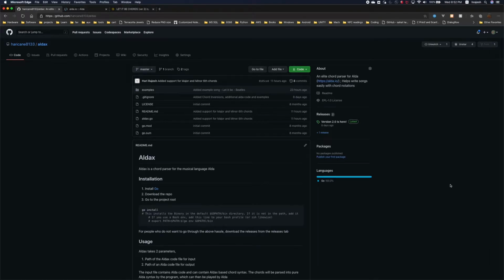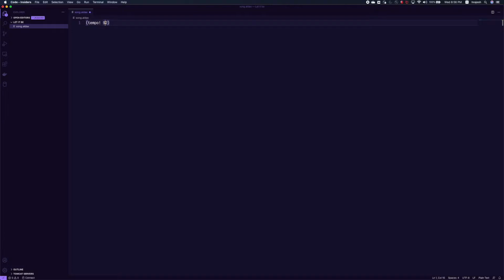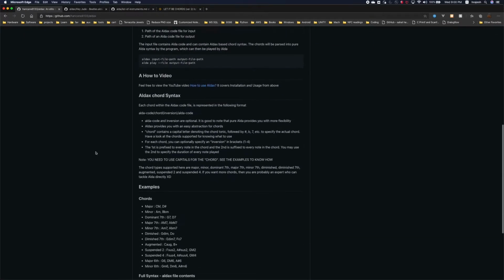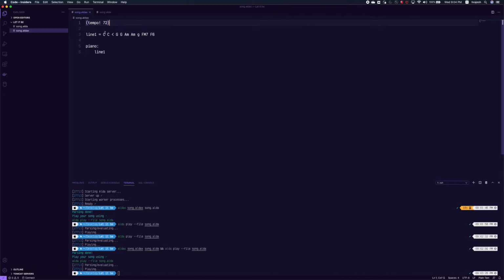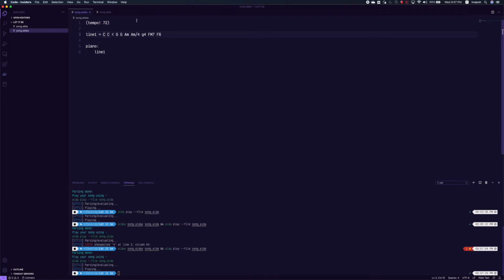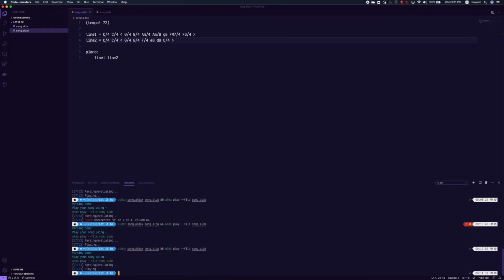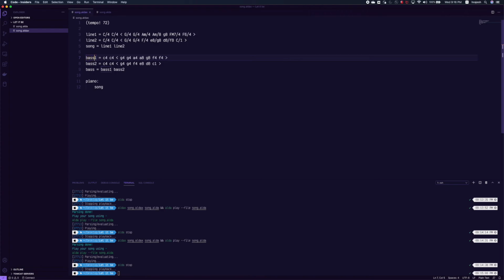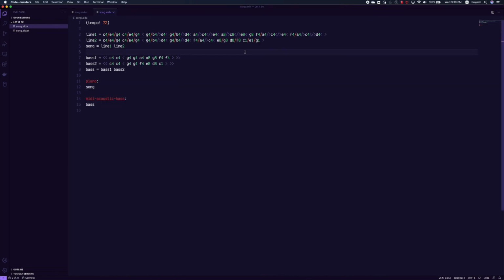Writing a song with Aldax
Watch how I write the score for the intro of the song "Let it be" by The Beatles